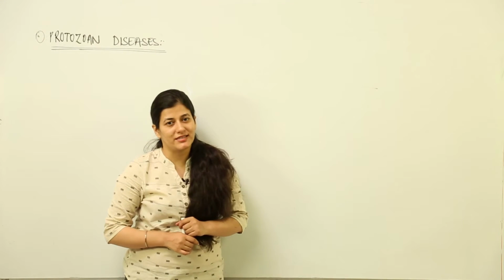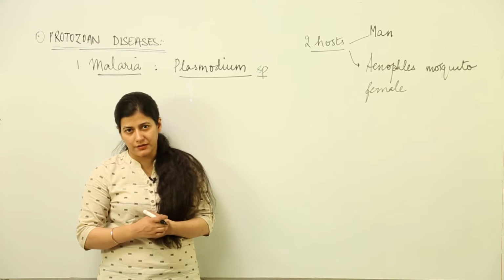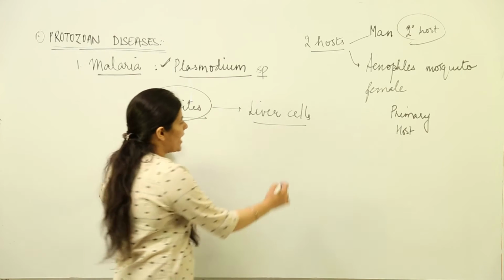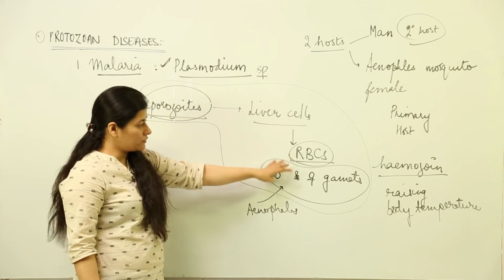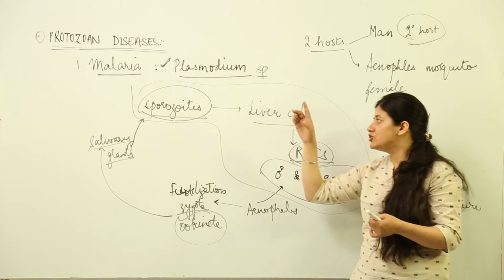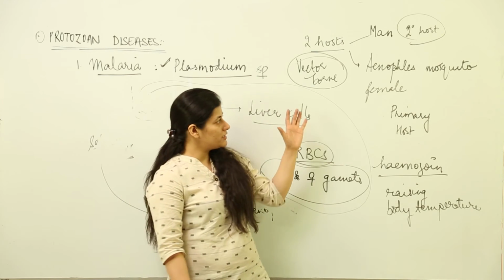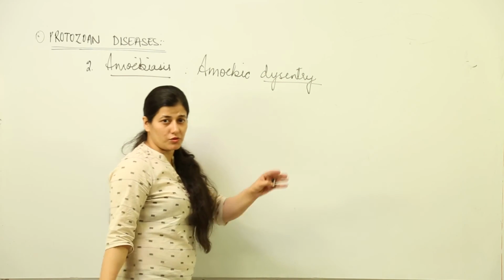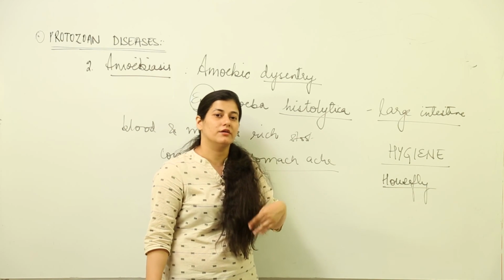CBSE l Online Best Topic l CLASS 12 l BIOLOGY l UNIT 8 l HUMAN DISEASES l protozoan diseases l L4